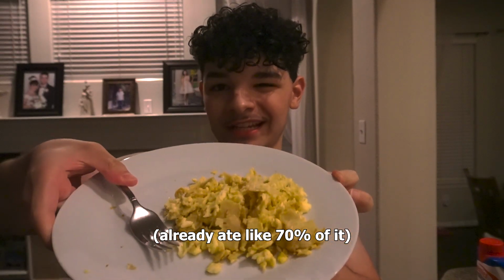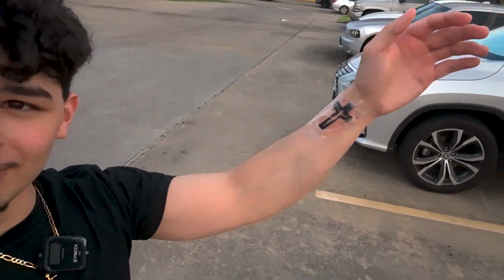MY FIRST TATTOO AT 18 (MY PARENTS DIDN'T KNOW)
I GOT MY FIRST TAT! And my parents had no clue so enjoy me filming the entire tattoo process + my parent's reaction at the very end!

0:00 DAY 1
2:26 TAT DESIGN
3:05 TATTOO DAY
4:59 GETTING THE TAT
8:03 REVIEW
9:39 COMING HOME
10:50 PARENT REACTION